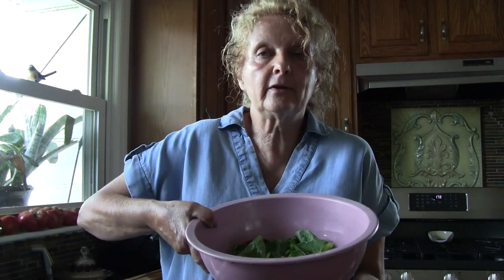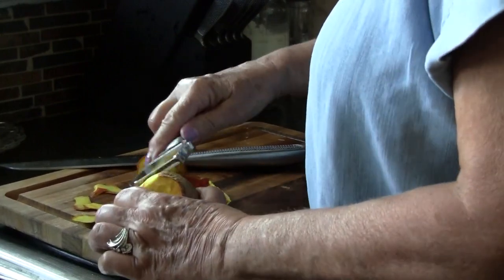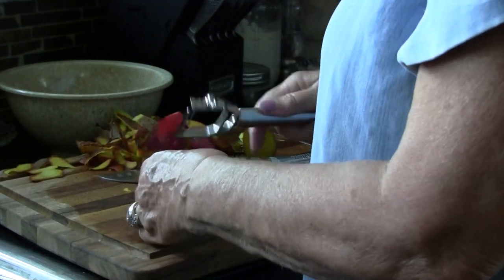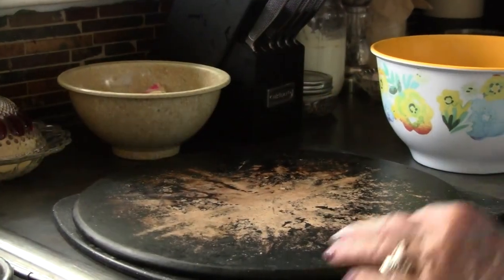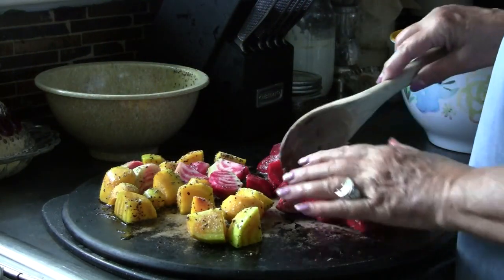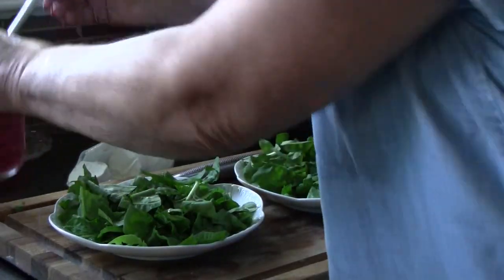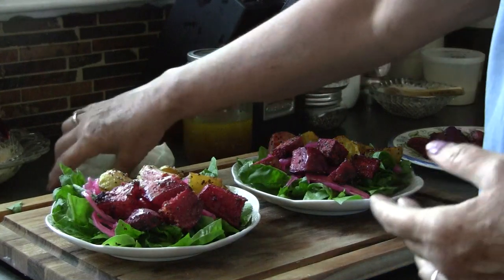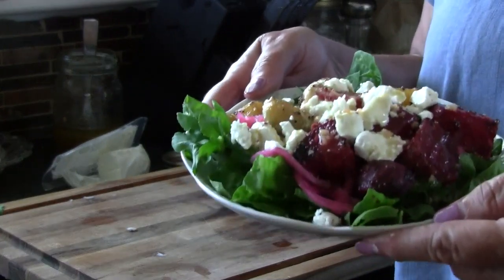Fresh Roasted Beet and Goat Cheese Salad!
Best Salad of the Season!